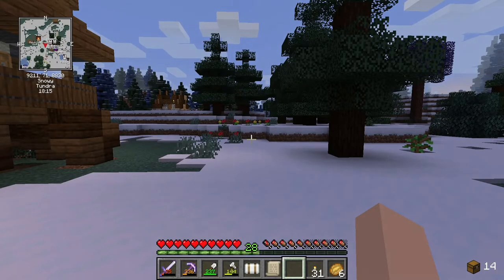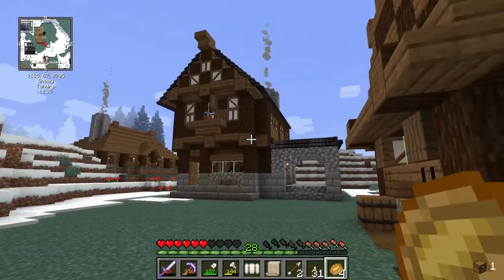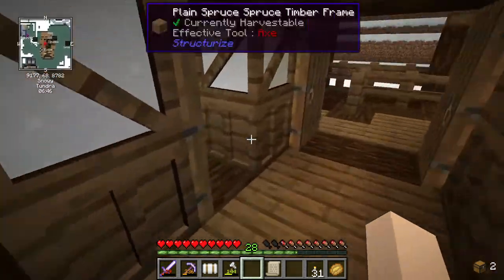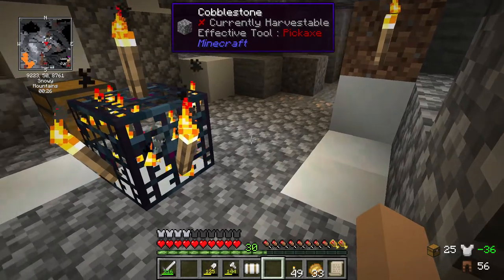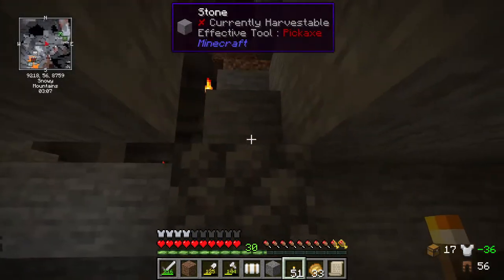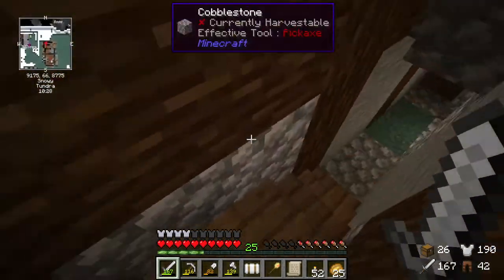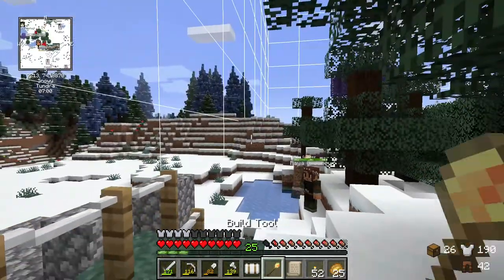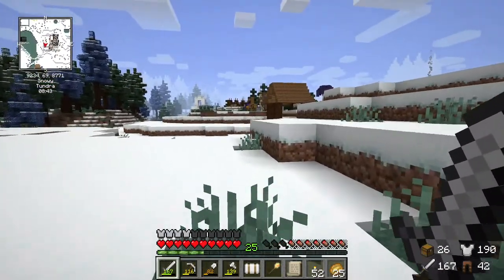MineColonies: Ep 6- Stray XP Farm and More Upgrades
Today we make a simple stray XP/bone farm and we upgrade our town hall and second citizens house.

-I'll be streaming on twitch soon!! Here's the link so you can keep your eyes peeled for my first stream ;)